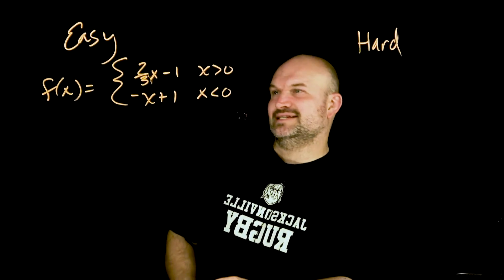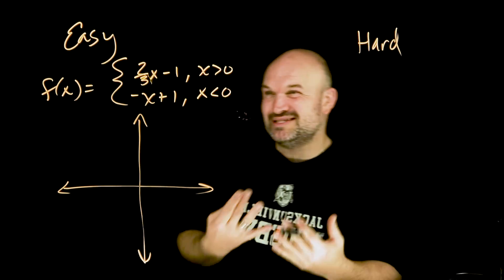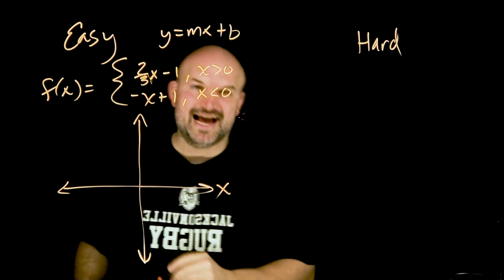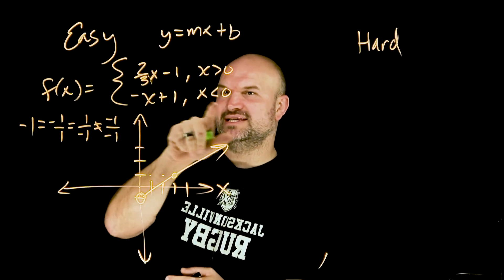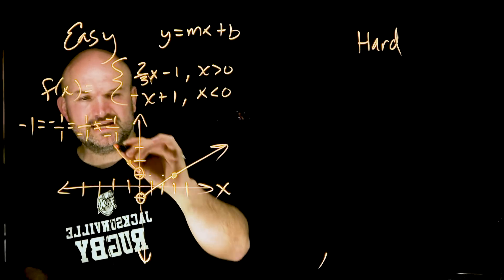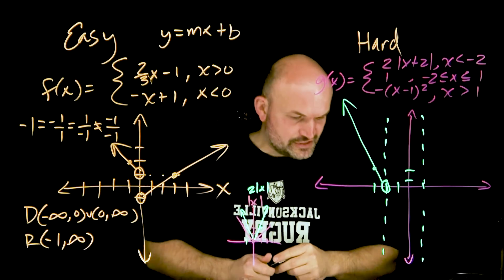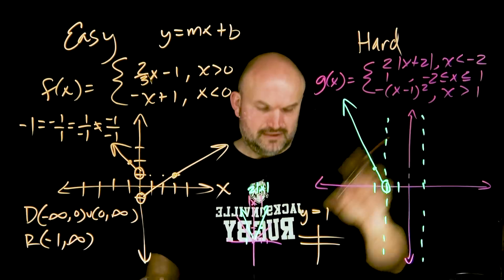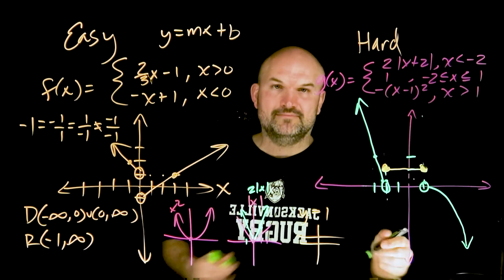Understanding Piecewise Functions: Why They Confuse You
When graphing piecewise functions there are easy problems and those that are a little more difficult to handle. In this video I will explore both.